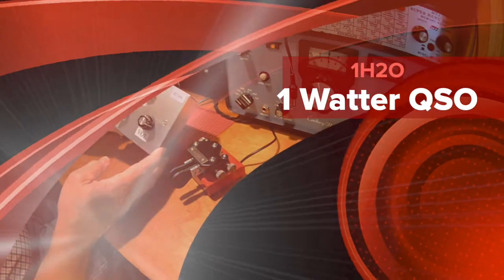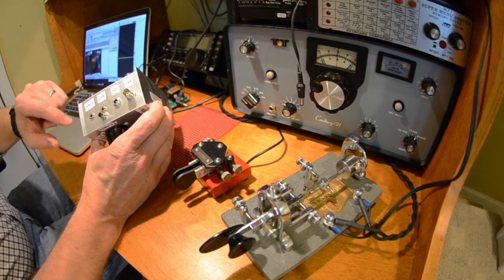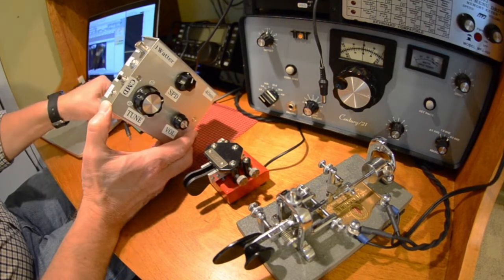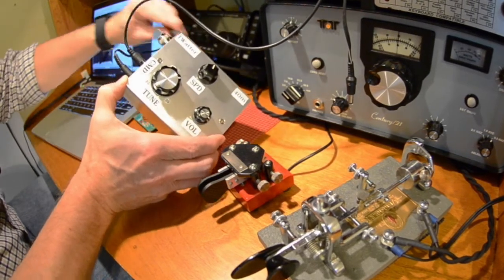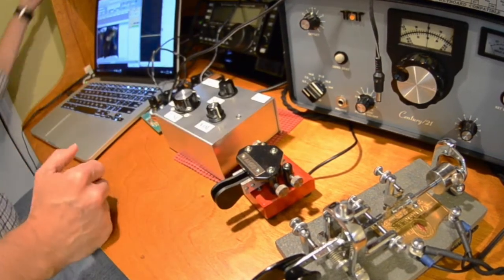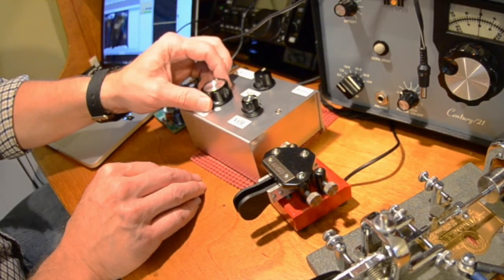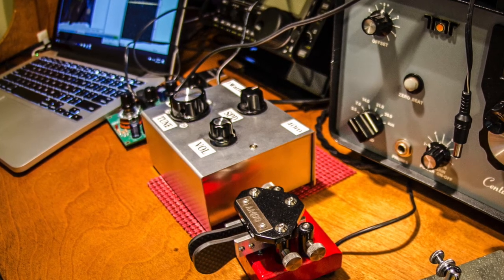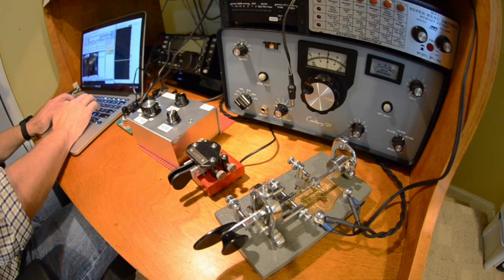QRPP (less than 1 watt) QSO with some QRM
Using my homebuilt 1Watter transceiver from kitsandparts.com for a QSO on 40m tonight was a bit tough.

I was outputting around 800 mw (milliwatts)

During the QSO a very strong station fired up right next to our frequency causing significant QRM for me.  I used my Elecraft AF-1 audio filter to be able to hear the much weaker station I was working.

During my final transmission the 1Watter AGC was pumping and popping badly which made sending pretty tough.

The joys of homebuilt radios1